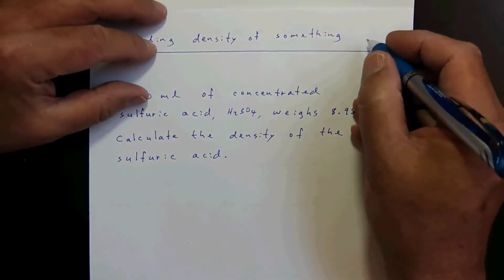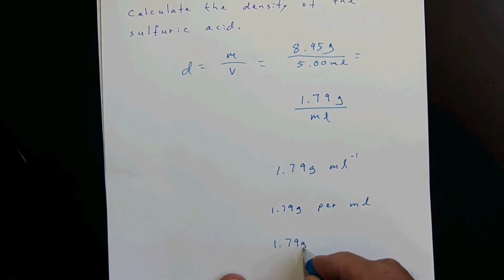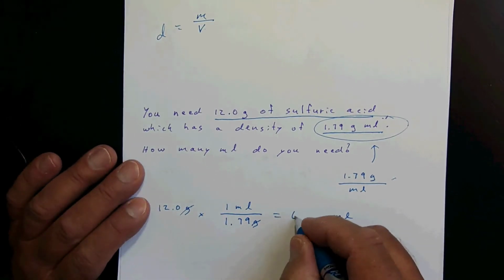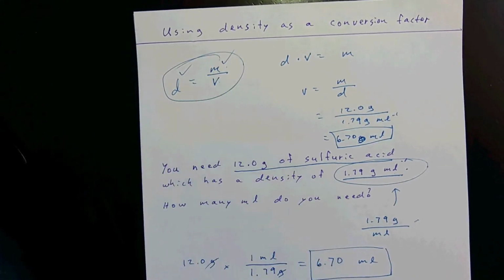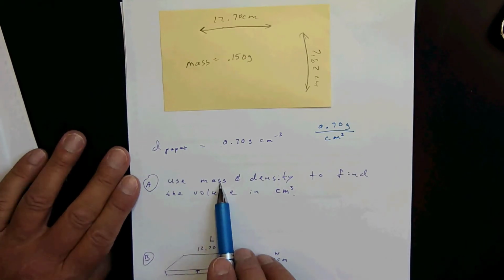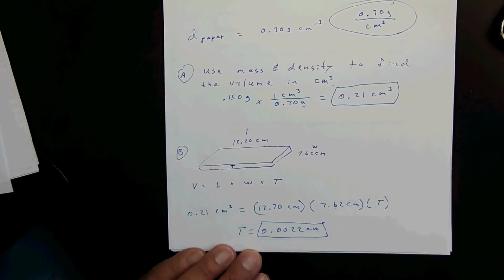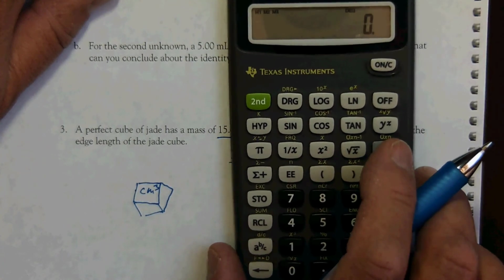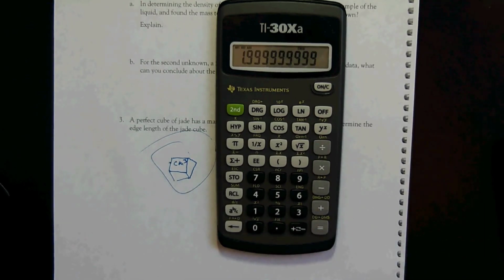Filling Out Density Report F 2020